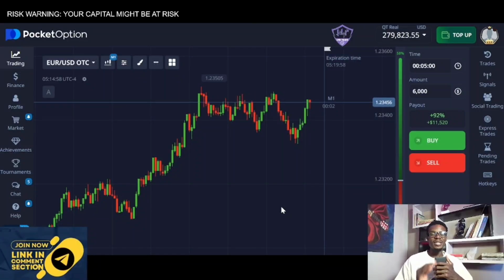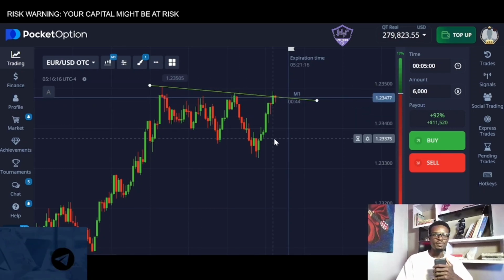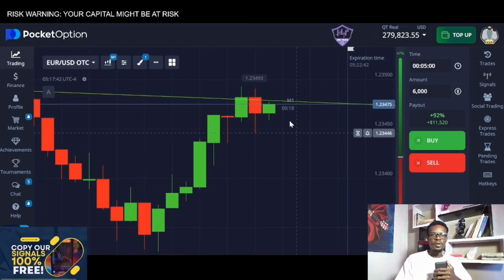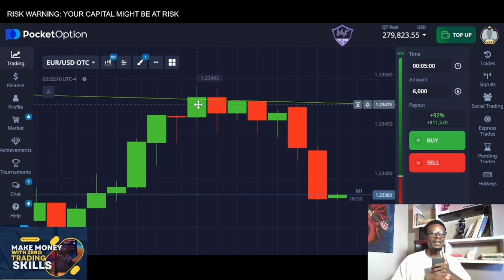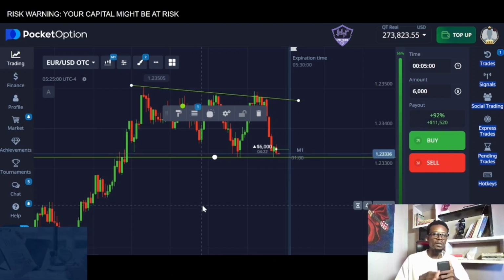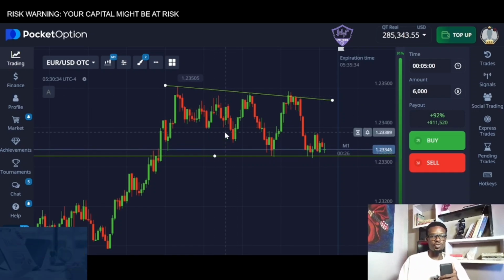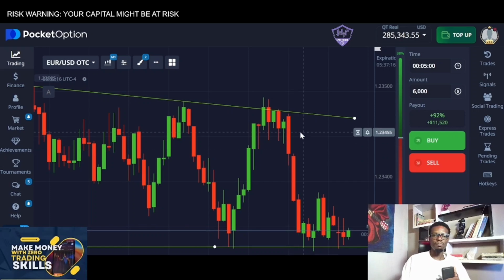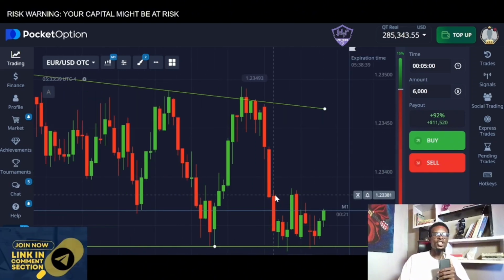Pocket Option Strategy For 2026